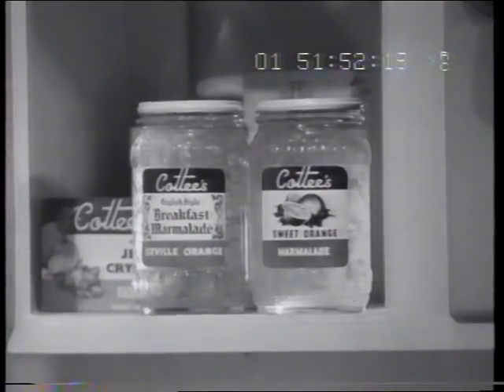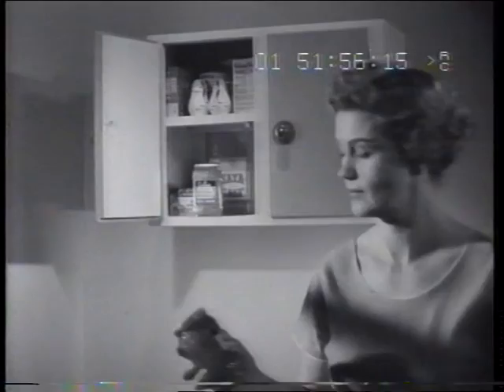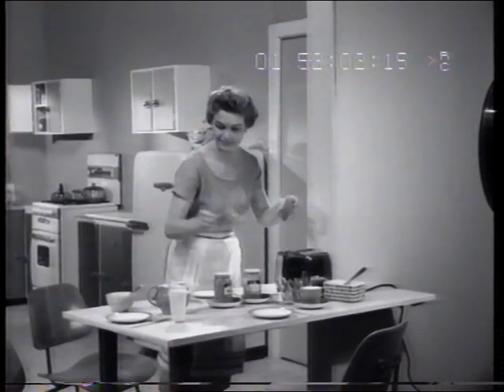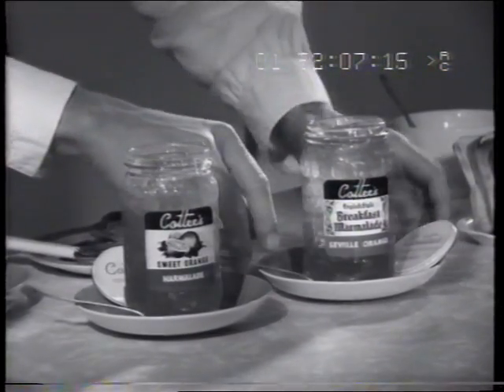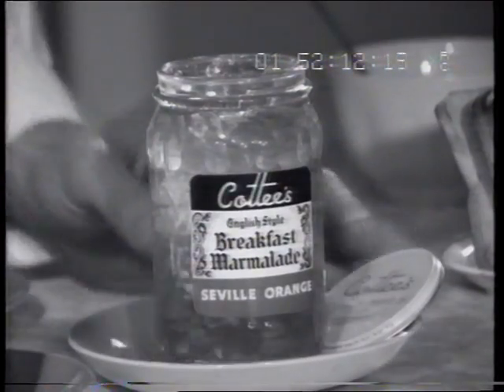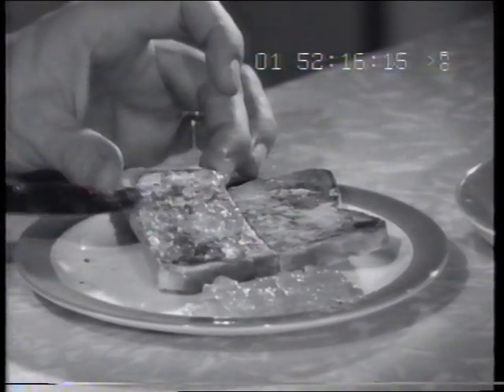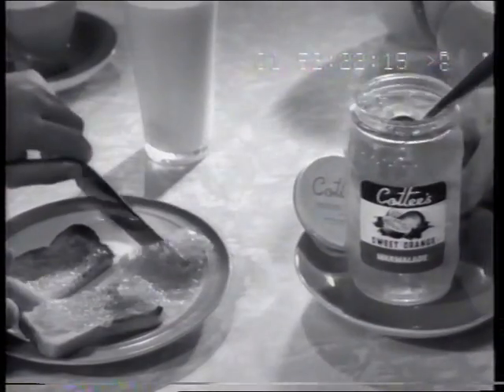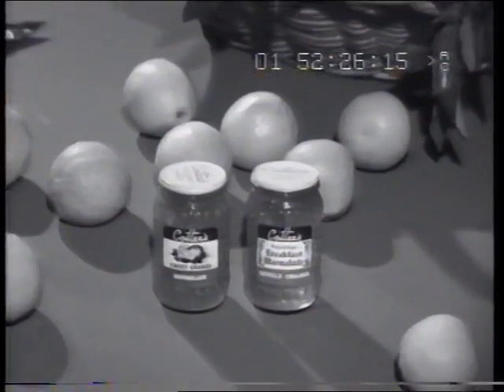Cottees marmalade 1960 TV commercial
"Country style goodness, that is missing with today's modern foods". Australian 1960 60sec TV ad by Avondale Studios (PN255) for Grimsdale & Bushelle (171). Breakfast and sweet orange marmalades.